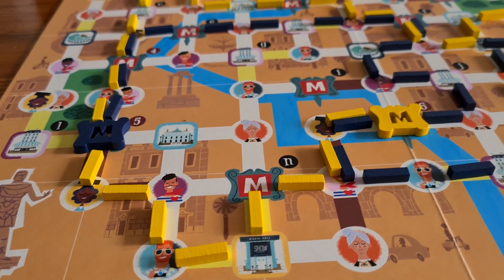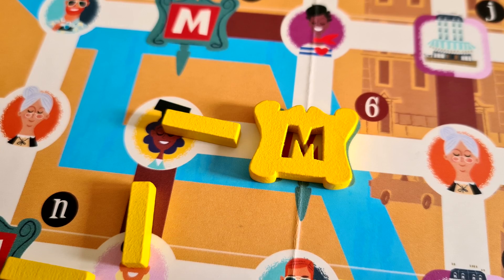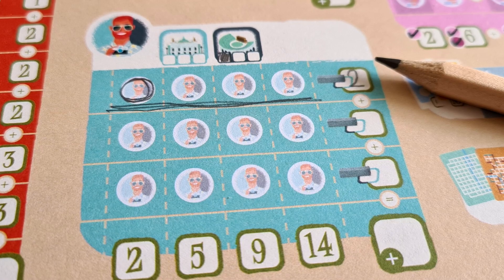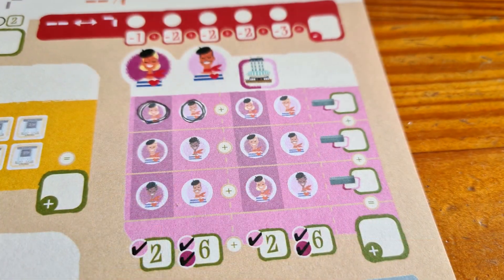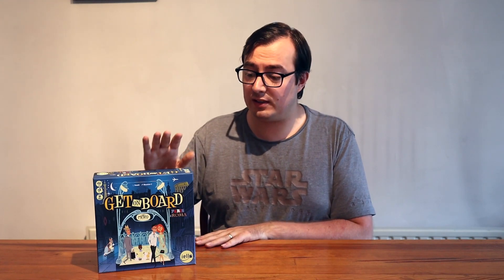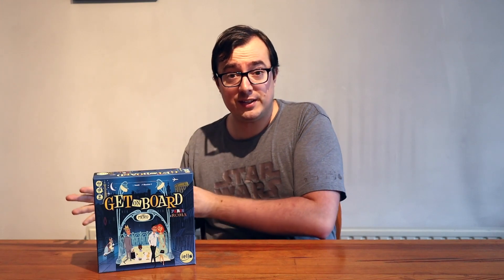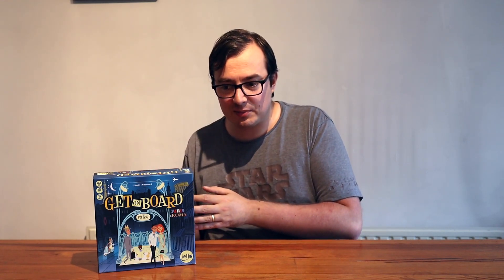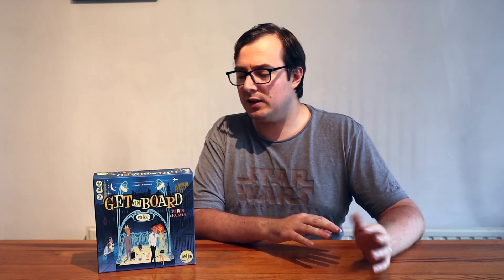Get On Board: Paris & Rome Review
IELLO are back with a sequel to the solid Get on Board game, this time heading to Paris and Rome instead of the original New York and London. Let's find out if it is better!